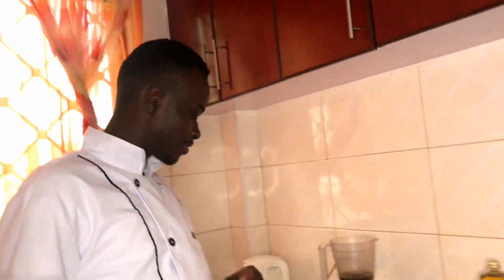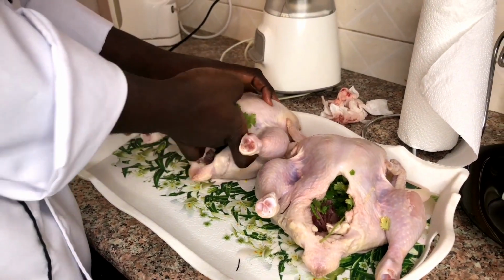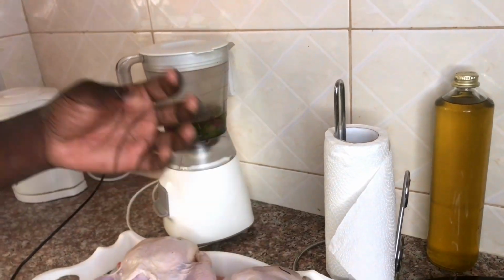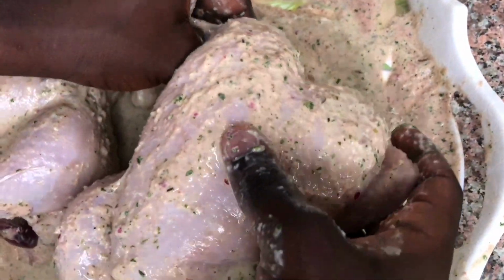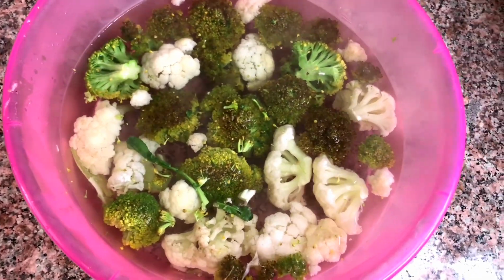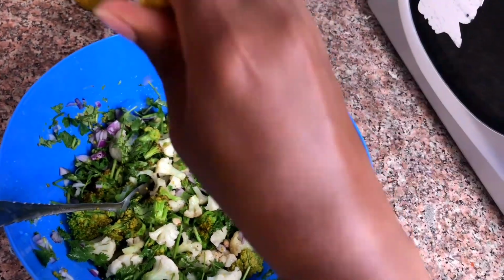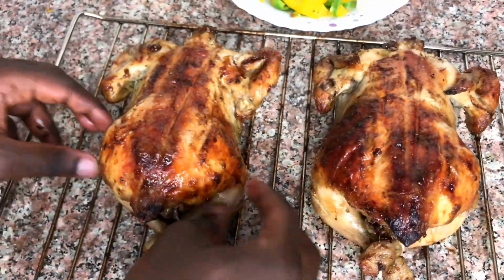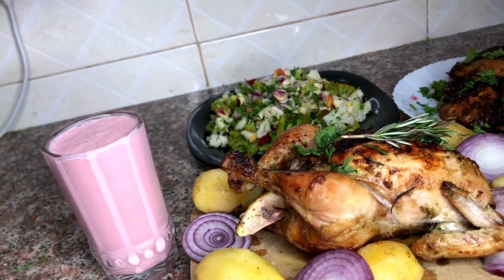Oven Grilled Chicken Recipe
learn how to make a simple oven roasted chicken using very simple and locally available ingredients on this episode featuring chef steve.
Ingredients;
whole chicken
Garlic
onion
Ginger
lemon
coriander
Rosemary
salt
cooking oil
soysauce

stuff the chicken with these ingredients and blend some of the same ingredients and coat the chicken with the blended mixture.
preheat oven for 10 mins at  250 degrees
place the  chicken in the oven  for 10 mins at 200 degrees to allow the skin to brown ; then lower heat to 180 degrees and cook for a further 1hr 45 mins.